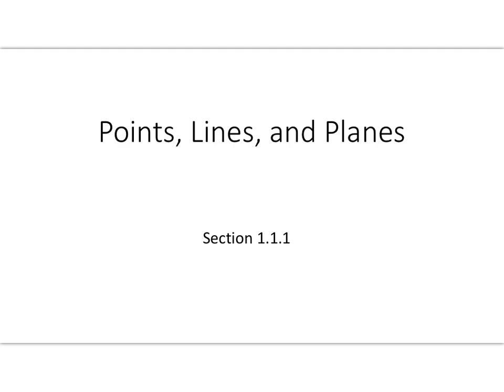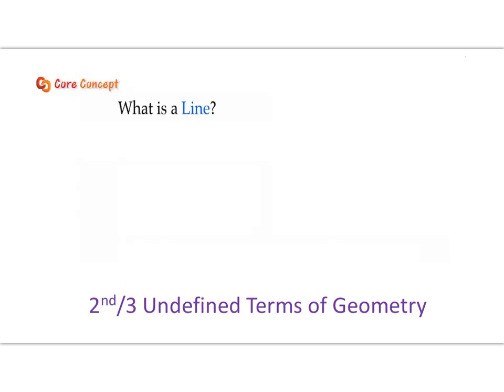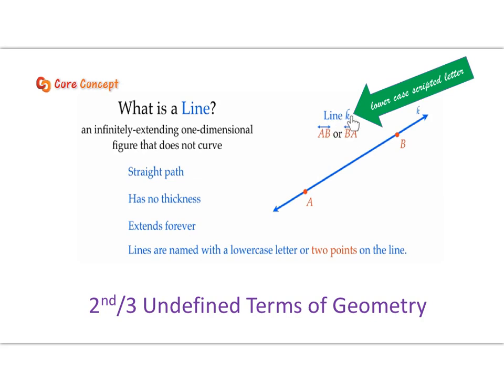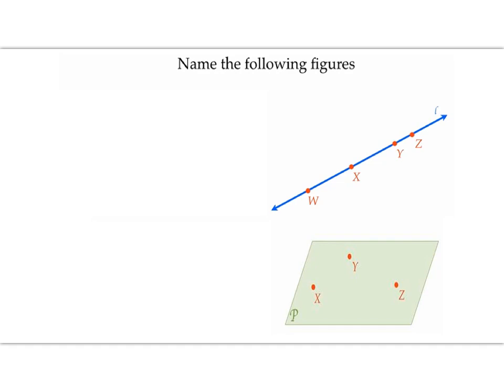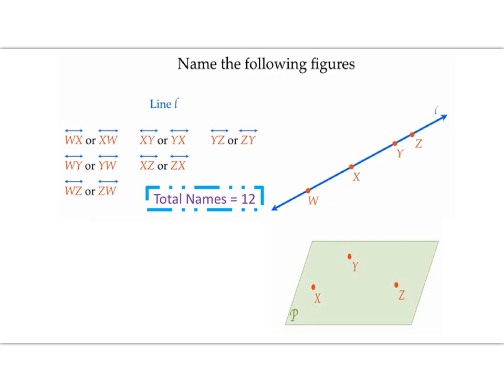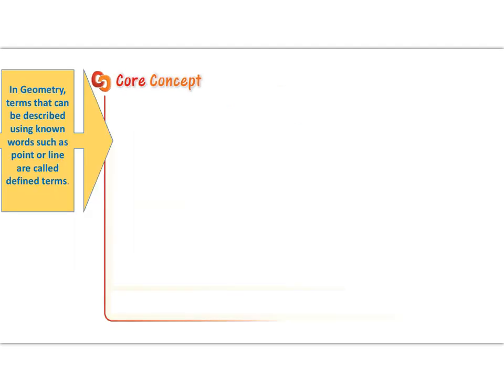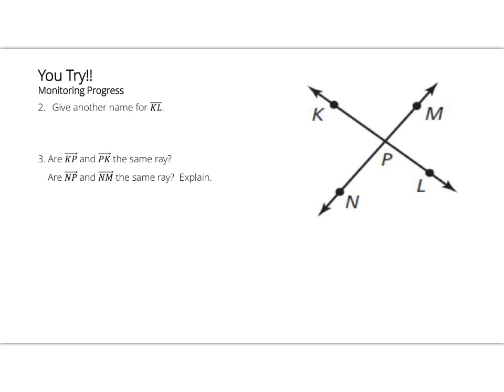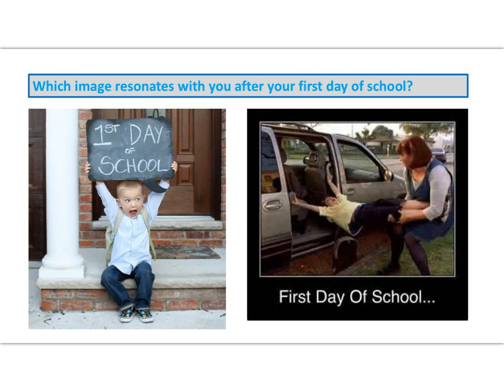N 1.1 Points, Lines, and Planes